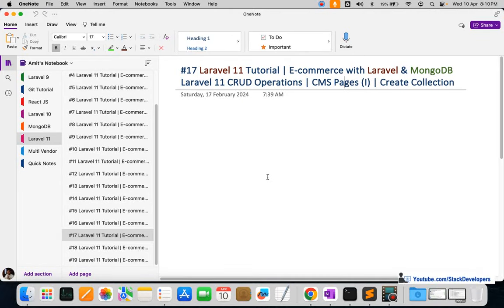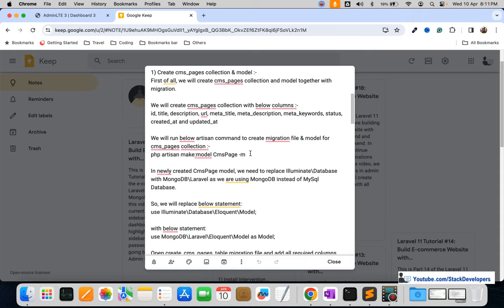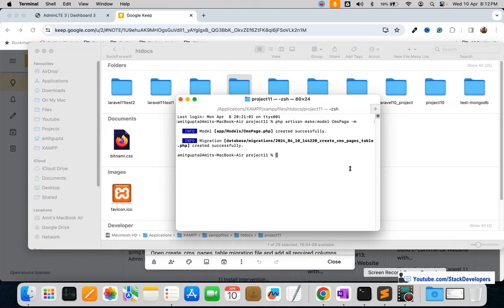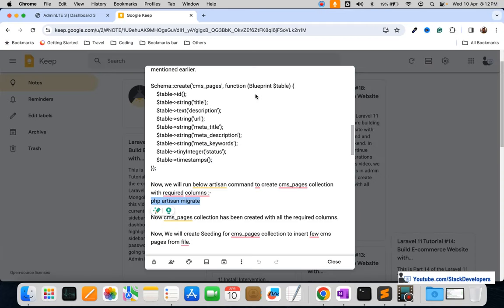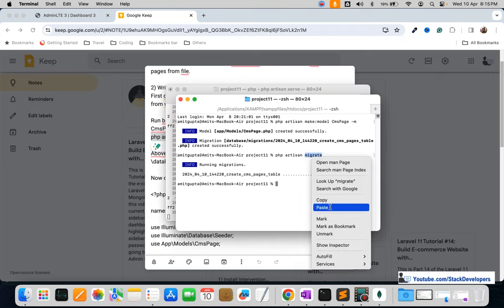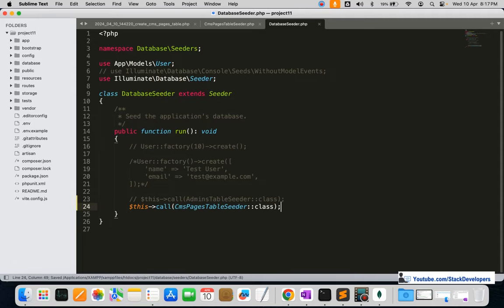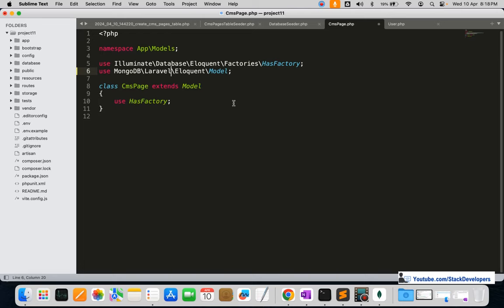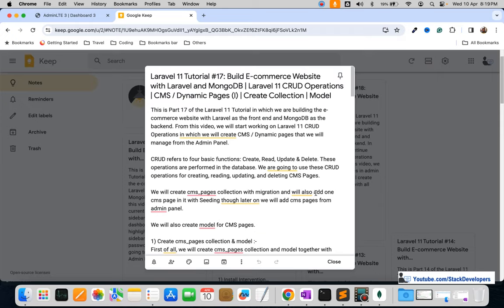Laravel 11 Tutorial with MongoDB #17 | Laravel 11 Crud Operation | CMS Pages (I) | Create Collection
This is Part 17 of the Laravel 11 Tutorial in which we are building the e-commerce website with Laravel as the front end and MongoDB as the backend. From this video, we will start working on Laravel 11 CRUD Operations in which we will create CMS / Dynamic pages that we will manage from the Admin Panel.

CRUD refers to four basic functions: Create, Read, Update & Delete. These operations are performed in the database. We are going to use these CRUD operations for creating, reading, updating, and deleting CMS Pages.

We will create cms_pages collection with migration and will also add one cms page in it with Seeding though later on we will add cms pages from admin panel.

We will also create model for CMS pages.

1) Create cms_pages collection & model :-
First of all, we will create cms_pages collection and model together with migration.

We will create cms_pages collection with below columns :-
id, title, description, url, meta_title, meta_description, meta_keywords, status, created_at and updated_at

We will run below artisan command to create migration file & model for cms_pages collection :-
php artisan make:model CmsPage -m

In newly created CmsPage model, we need to replace Illuminate\Database with MongoDB\Laravel as we are using MongoDB instead of MySql Database.

So, we will replace below statement:
use Illuminate\Database\Eloquent\Model;

with below statement:
use MongoDB\Laravel\Eloquent\Model as Model;

Open create_cms_pages_table migration file and add all required columns mentioned earlier.

Now, we will run below artisan command to create cms_pages collection with required columns :-

Now cms_pages collection has been created with all the required columns.

Now, We will create Seeding for cms_pages collection to insert few cms pages from file.

2) Writing Seeder / Create CmsPagesTableSeeder file :-
First of all, we will generate seeder and create CmsPagesTableSeeder file from where we will add one cms page for cms_pages table.

Run below artisan command to generate Seeder and create CmsPagesTableSeeder file :-
php artisan make:seeder CmsPagesTableSeeder

Above command will create CmsPagesTableSeeder.php file at \database\seeders\

Now open CmsPagesTableSeeder file and add record for cms page.

3) Update DatabaseSeeder.php file :-
Now update DatabaseSeeder.php file located at database/seeders/ to add CmsPagesTableSeeder class as shown in video.

4) Run below command :-
Now run below commands that will finally insert cms pages into cms_pages table.

Now check cms pages records / documents created successfully in cms_pages collection.

In next video, we will show cms pages in admin panel and active/inactive status for them.